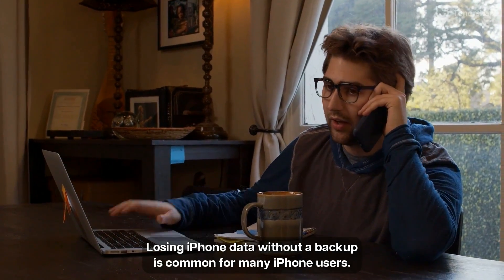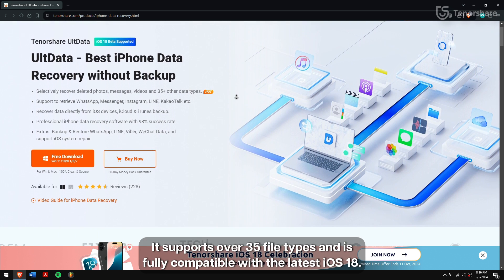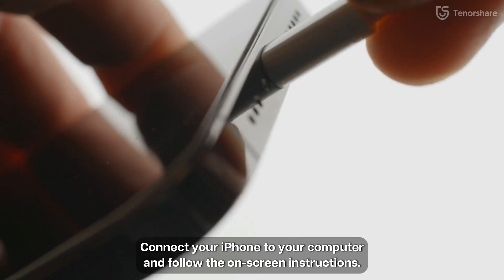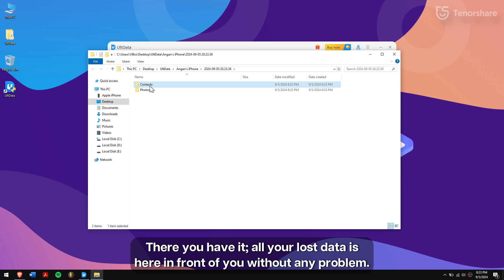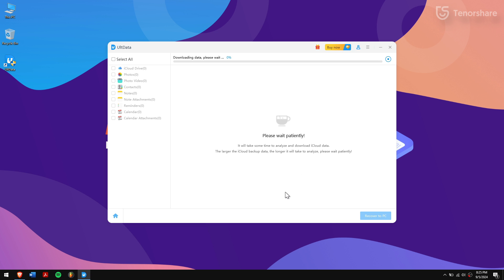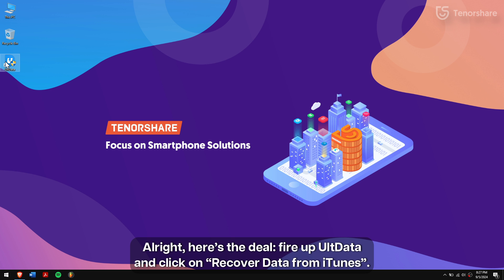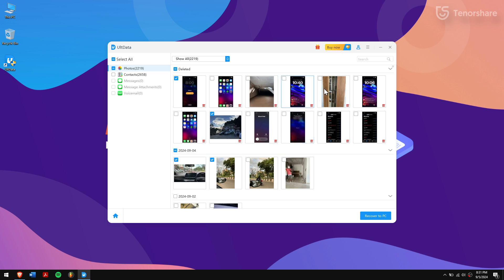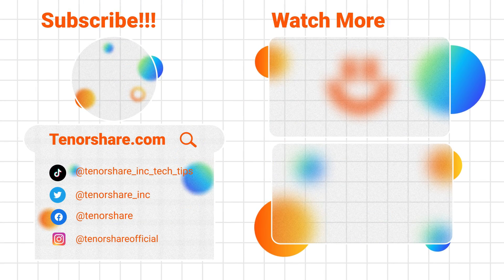Best iPhone Data Recovery Software 2025 | Easily Recover Data from iPhone | Tenorshare UltData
Recover Data from iPhone with the Best iPhone Data Recovery Software!

Lost iPhone data without a backup? No worries! In this video, we’ll show you how to use Tenorshare UltData to recover lost data from your iPhone, iCloud, or iTunes backup. Whether you’re missing photos, videos, or other files, we’ve got you covered.

⏱ *TIMESTAMP*
00:00 Introduction
00:26 Recover Data from iPhone without Backup
01:52 Recover Lost Data from iCloud
02:47 Recover Data from iPhone via iTunes Backup

*🔗Recover Data from iPhone with the Best iPhone Data Recovery Software Text guide*

🟩Method 1: Recover Data from iPhone without Backup
Tenorshare UltData is a powerful tool for recovering data from your iPhone without a backup. Here’s how to use it:
1. Download and Install UltData: Check the video description for the download link.
2. Run the Application: Open UltData and click ‘Get Started’ under iPhone/iPad Data Recovery.
3. Connect Your iPhone: Follow on-screen instructions.
4. Select Data Type: Choose what to recover (e.g., photos, videos).
5. Click Scan: UltData will search for recoverable data.
6. Recover Data: Select the files, click “Recover to PC,” choose a save location, and click OK.
   - Note: Supports over 35 file types and is compatible with iOS 18.

🟩Method 2: Recover Lost Data from iCloud
If you have an iCloud backup, UltData can recover your data without data loss:
1. Open UltData: Click ‘Recover Data from iCloud.’
2. Log into iCloud: Use your Apple ID.
3. Select Data Type: Choose what you want to recover and click Scan.
4. Recover Data: After scanning, select the files, click “Recover to PC,” choose a save location, and click OK.
   - Note: Requires an iCloud backup.

🟩Method 3: Recover Data from iPhone via iTunes Backup
If you have an iTunes backup, follow these steps:
1. Open UltData: Click “Recover Data from iTunes.”
2. Select Backup: Choose an iTunes backup to scan. If missing, click “Import Now” to locate it.
3. Select Data Type: Choose what to recover and click Scan.
4. Recover Data: Once scanning is complete, select the files, click ‘Recover to PC,’ choose a save location, and click OK.
   - Note: Requires an iTunes backup.